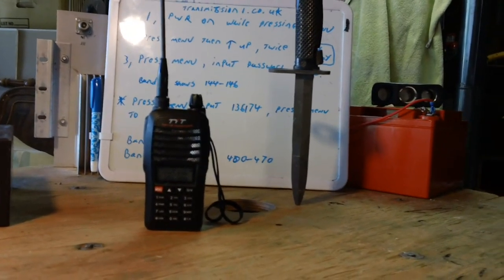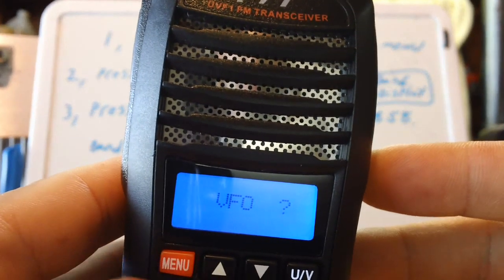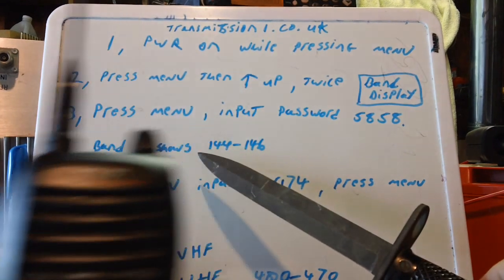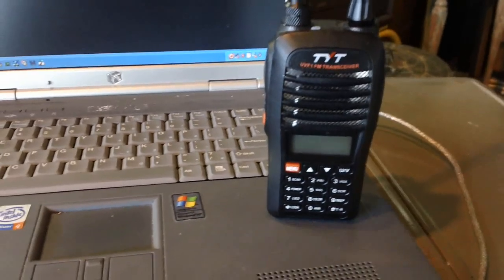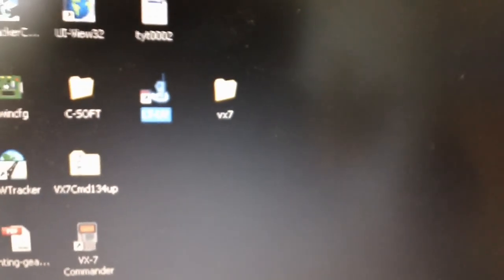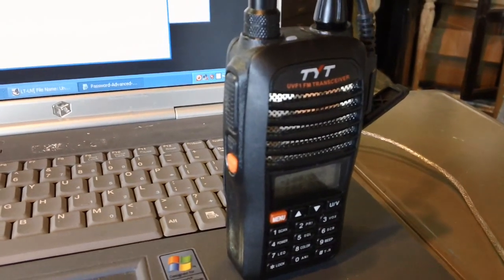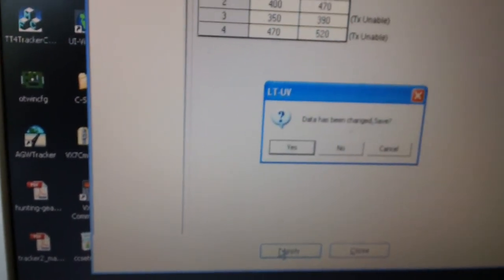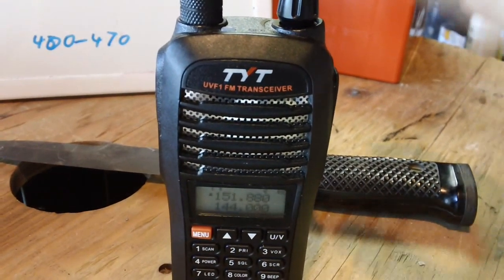Prepper Hacking, TYT UVF1 Dualband Radio Modification.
a few older model version TYT UVF1 radios abroad and locally have lockout bands or frequencies. this vid demonstrates a couple of ways to modify or hack this radio to freeband the whole range of frequencies it was designed to do. Modify at your own risk, I'm not responsible for turning your radio into an electric brick.

This link follows the manual setting of the band.

This link talks about the software way of modification.

This link is the programming file setup and dealer password for band modification. trusted link. Compliments by Chaser202.